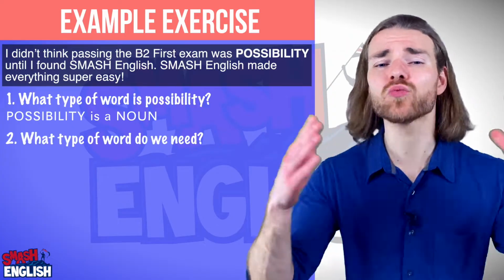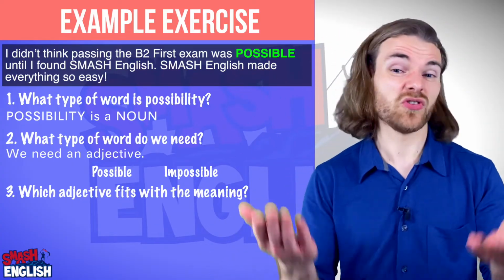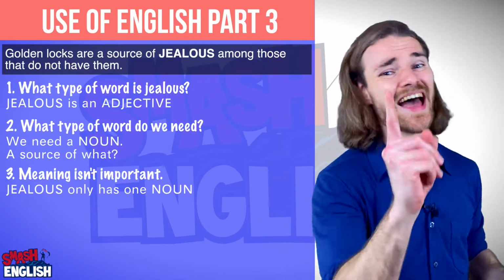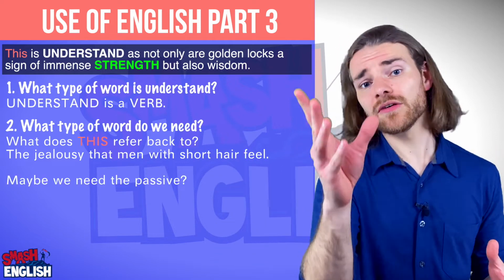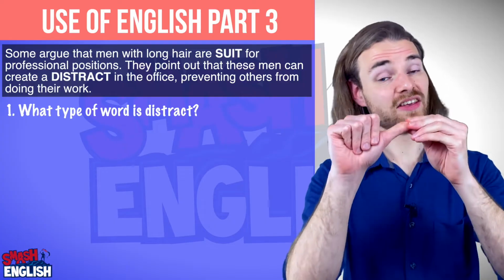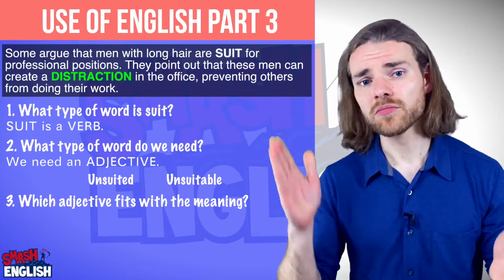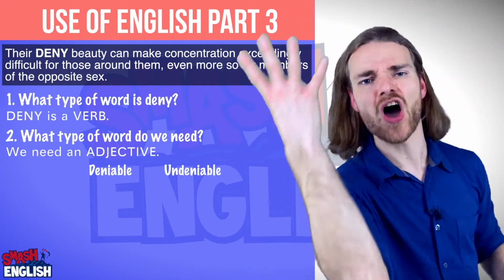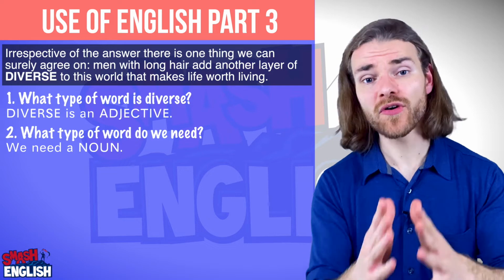HOW TO DO: FCE Use of English PART 3 WORD FORMATION - B2 First (FCE) Use of English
Part 3 of the FCE (B2 First) Use of English exam consists of WORD TRANSFORMATIONS. This part of the FCE Use of English paper requires you to transform a word in order to make it fit into a sentence. In order to do this correctly you must understand what type of word you are dealing with, understand what type of word you need to transform it into AND understand the meaning of the sentence/text. This part of the Use of English exam therefore tests your grammar and vocabulary. This video explains HOW to approach Part 3 of the FCE (B2 First) Use of English Paper, and what YOU need to do to get the highest marks possible in your B2 First Cambridge Use of English exam!